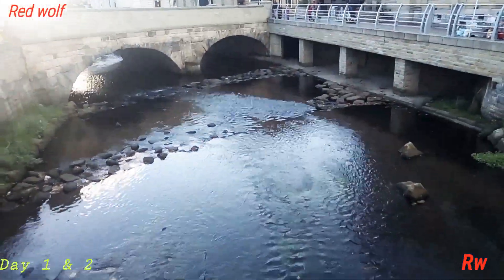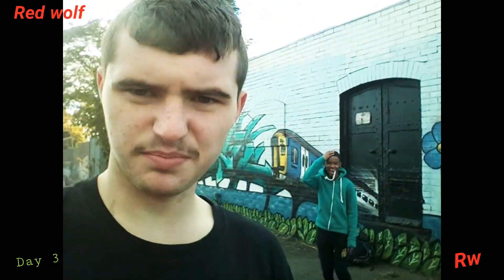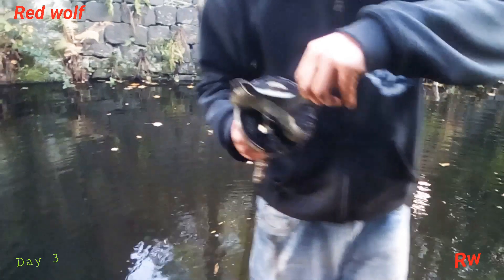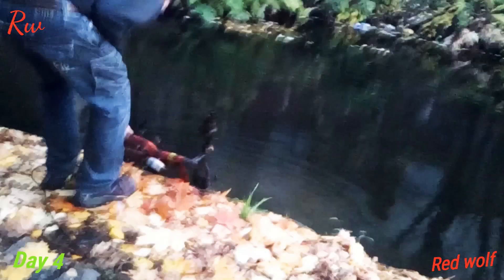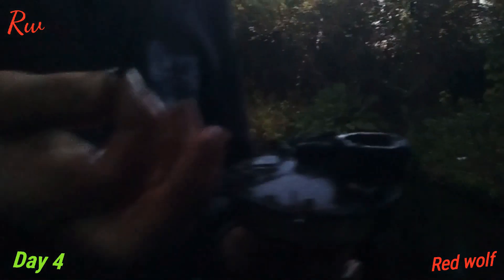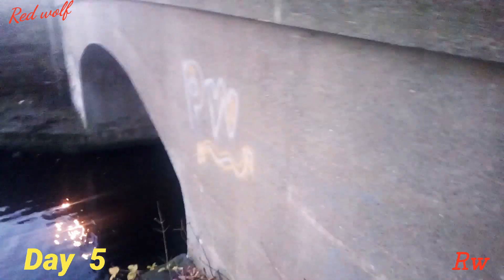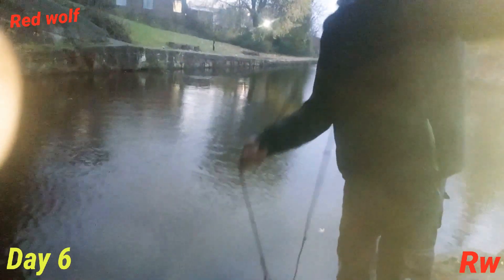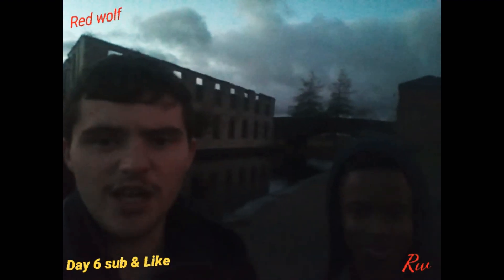Magnet fishing found knife .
Doing magnet fishing in castleton canal and Rochdale canals and rivers found knife cash box bike shopping trolleys padlock & keys and money ,& a lot more please enjoy like and this video post to be funny enjoy.

These are my links to my other social media sites & the latest wolf cool town video